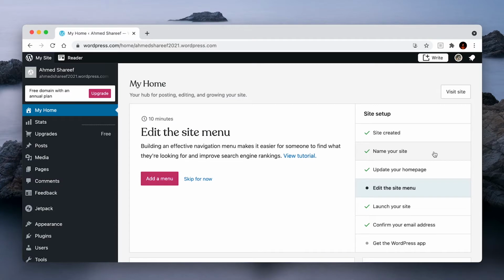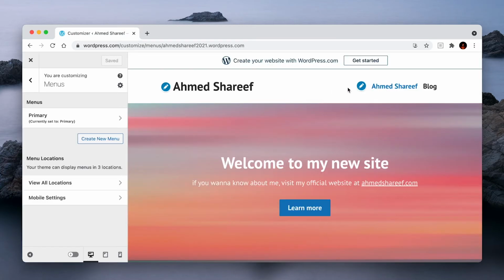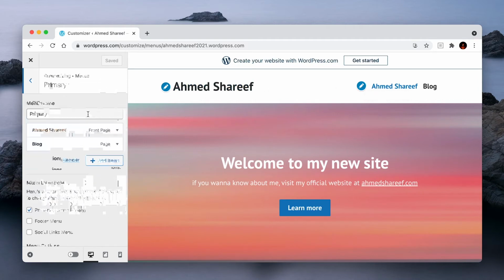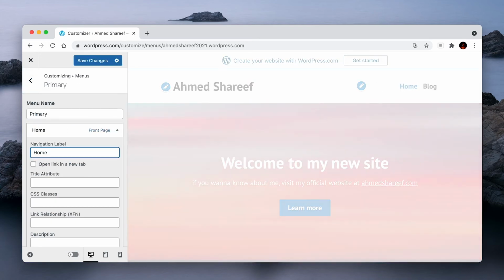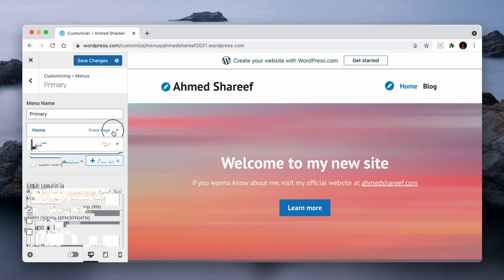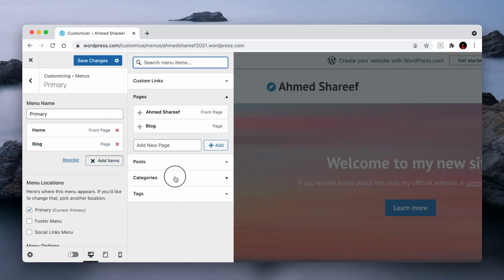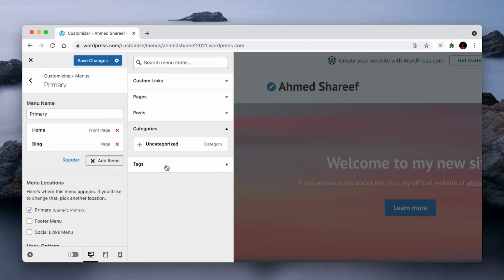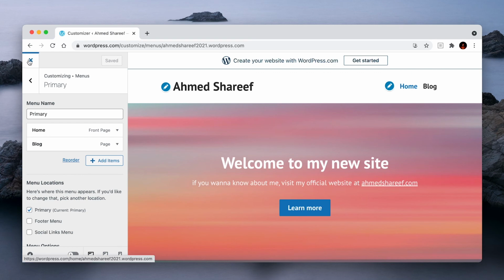Part 05 - Create a blog with WordPress - Edit Menu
WordPress is the world’s most popular website builder and 41% of the web is built on WordPress. Bloggers, small businesses, and prominent companies use WordPress more than all other options combined.

► F U L L   P L A Y L I S T